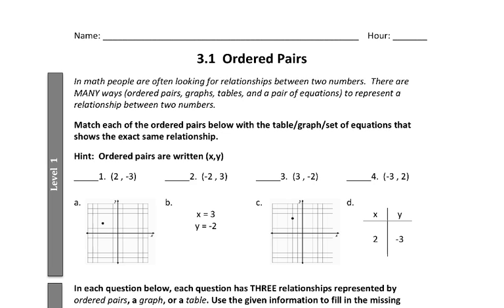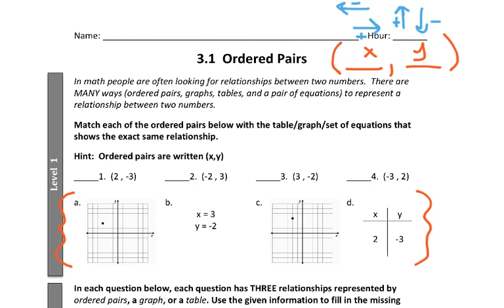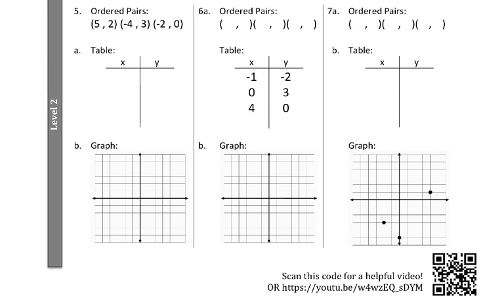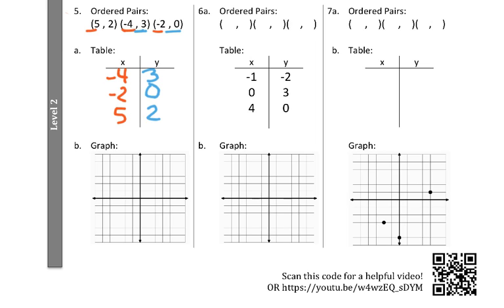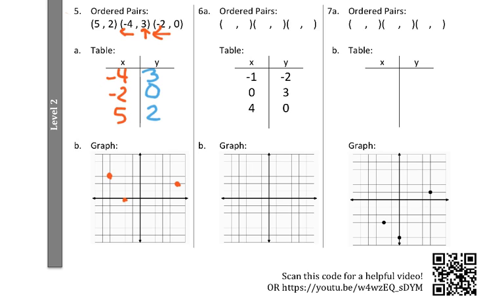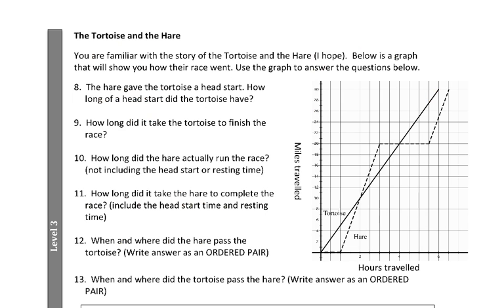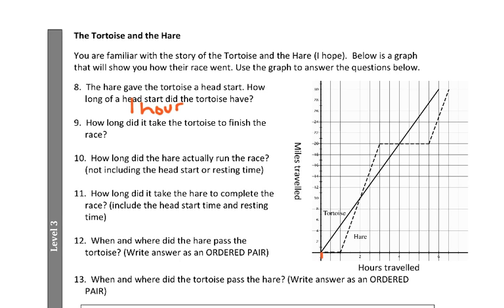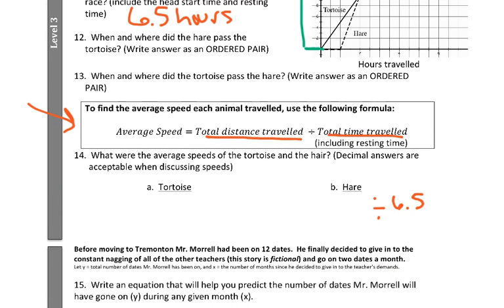3.1 Ordered Pairs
It seems silly to be reviewing ordered pairs. but believe me, we'll need it! Especially when we start doing slope stuff.